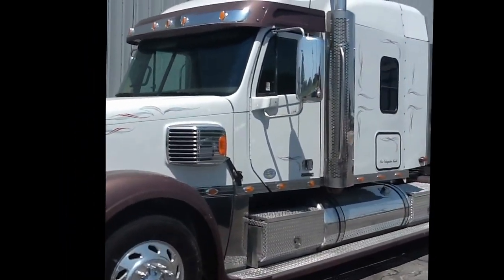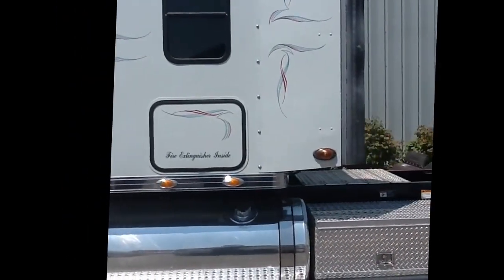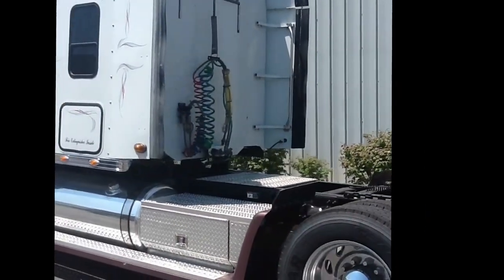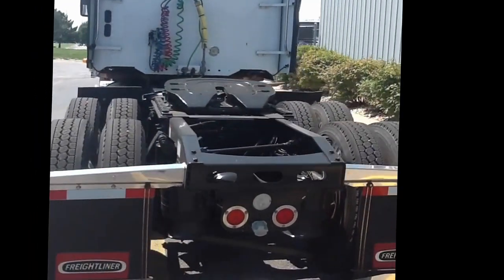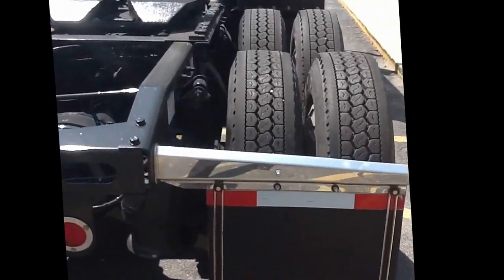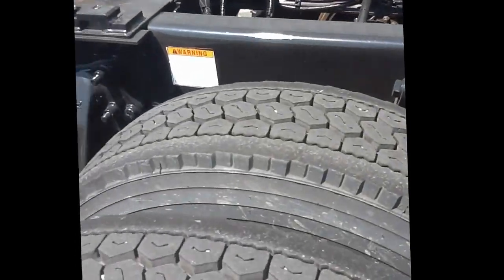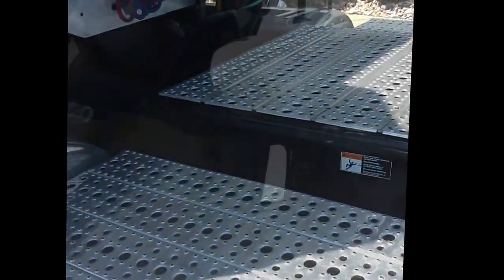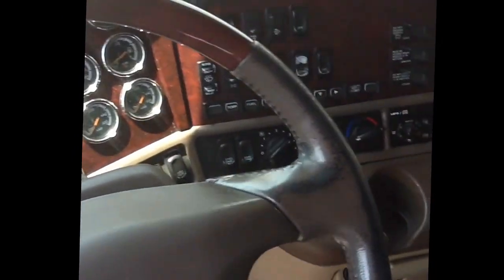2008 Freightliner Coronado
Check Out This Fresh Trade That Is Loaded With Options For The O/O With Impeccable Taste! Sold New Right Here In Lincoln, NE. And Don't Forget To Ask About Our Financing!